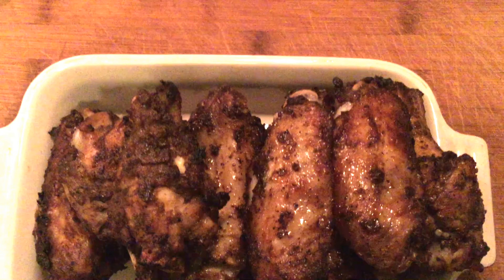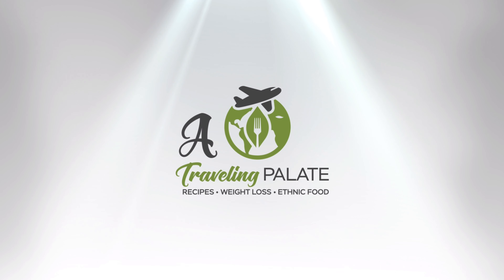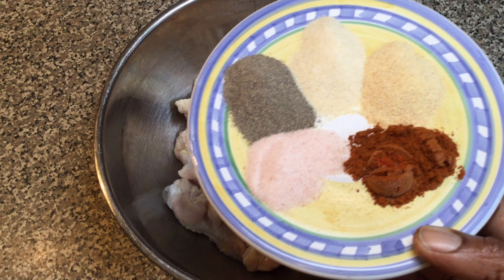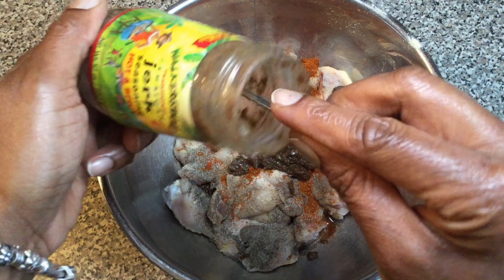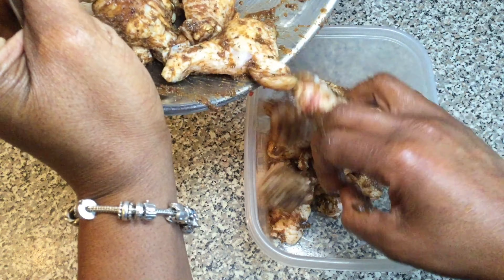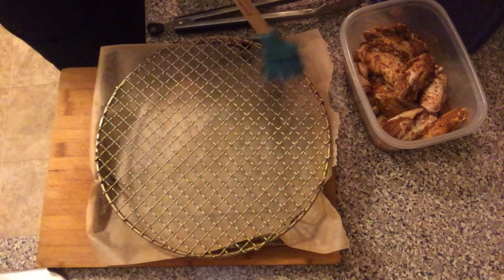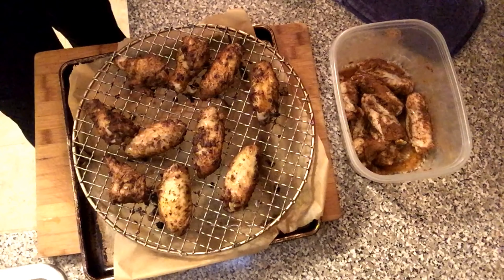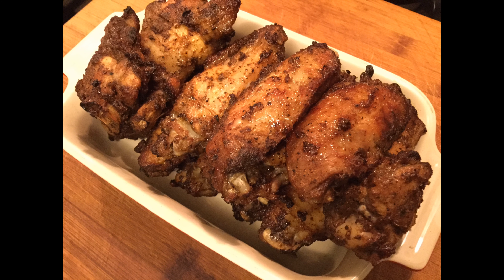Air Fryer Jerk Chicken Wings - Who Needs Take Out?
These Easy Air Fryer Jerk Chicken Wings are Finger Licking Good!

These Air Fryer Jerk Chicken Wings are perfect for any game day gathering.  Air Fryer Jerk Chicken Wings have also become a highly requested party dish and they are  perfect for anyone Intermittent Fasting 20/4, or practicing OMAD.  It's the perfect crowd pleaser for any game night: Sunday night football, Super Bowl, NBA Finals, College Final Four, World Cup Soccer, or Baseball Playoffs.

Gather your Football, Baseball, Basketball, and Soccer fans and serve these delicious Air Fryer Jerk Chicken Wings on game day.

Baking - You may also cook your Jerk Chicken Wings in your regular oven. If cooking in a traditional oven, cook covered with aluminum foil for 40 min, turning 1/2 way. Then cook uncovered for an additional 15 min to brown and reduce the liquid which has cooked off the Jerk Chicken Wings. You may want to reserve the liquid for dipping dinner rolls or serving over rice.

Grilling - If you plan to cook your Jerk Chicken Wings on an outdoor grill, drizzle a little grape seed oil over your Jerk Chicken Wings and toss just before grilling. Enjoy!

Be Blessed Lovely People...

Stainless Steal Cooking Rack (they now offer a 11.6" x 1" size which is a better fit)

Walkerswood Jerk Seasoning